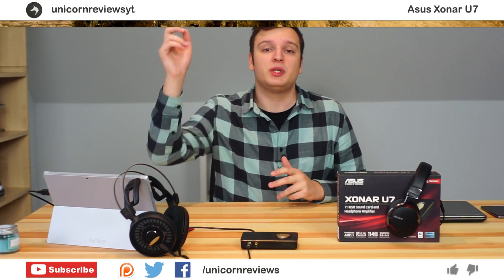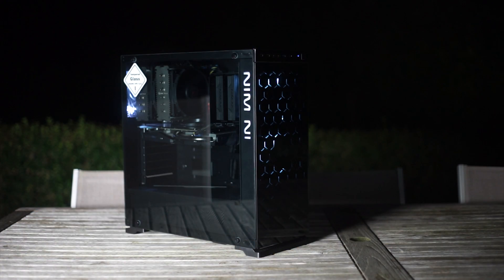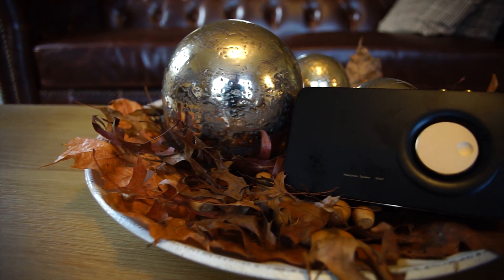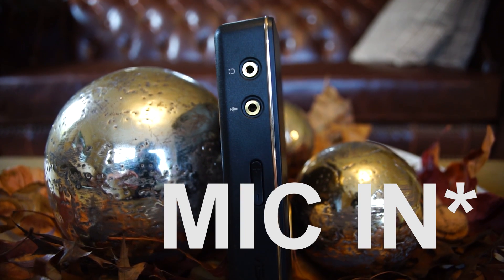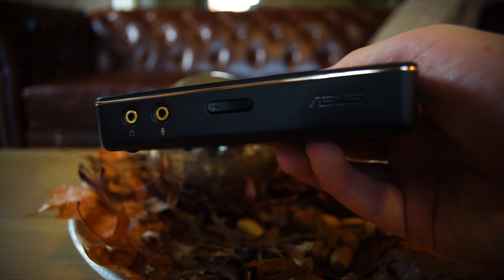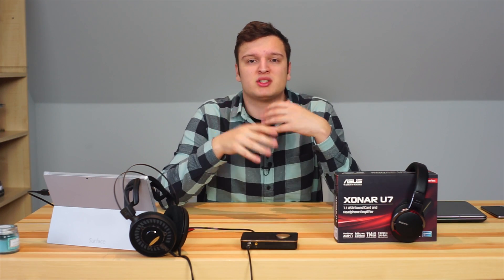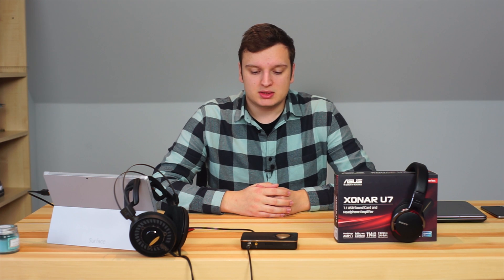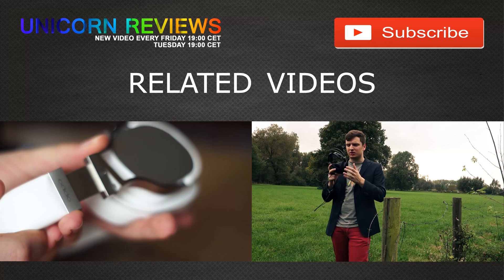Asus Xonar U7 Review and Thoughts on USB DACs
After changing PC cases, I had problems with audio. In this video I check out the Asus Xonar U7 USB DAC will it fix all my problems?